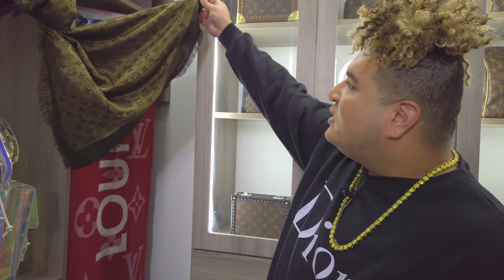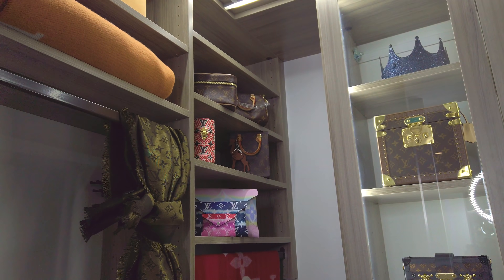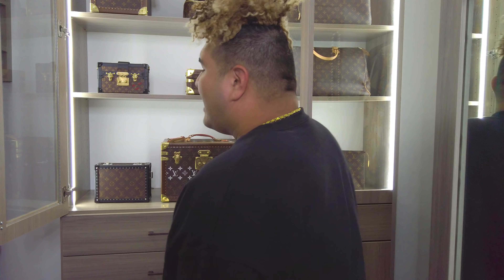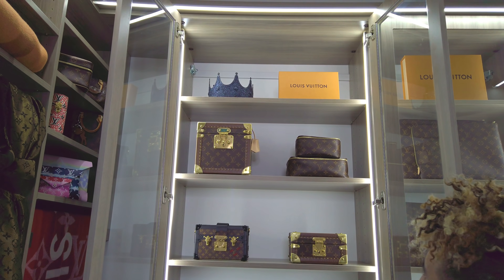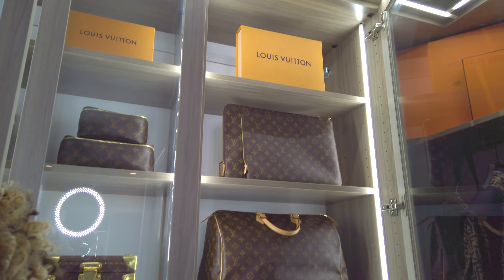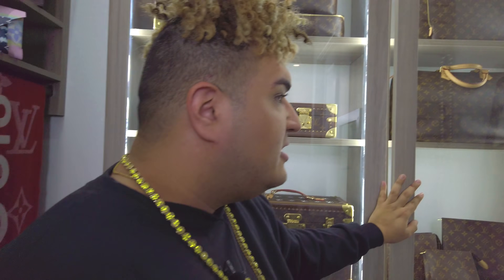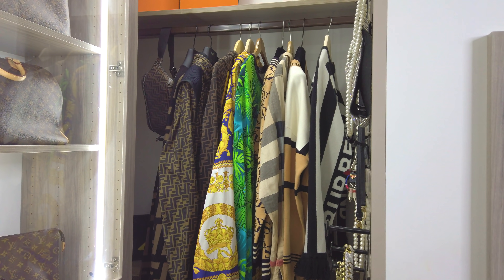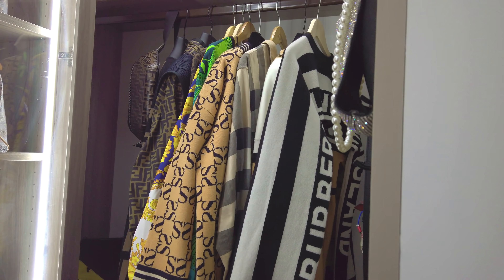RICH LUX CLOSET TOUR 2020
🤡 COMEDY AND SATIRE PARODY 🤡
*Please don't go out of your way to "witchhunt" anyone that I have talked about in these videos. This channel's purpose is to entertain people and not to spread hate to anyone else's channels. I have no ill will towards anyone I make videos about.* ITS JUST SATIRE AND COMEDY NOTHING IS REAL DON’T BELIEVE ANYTHING I SAY IN MY VIDEO ITS ALL A JOKE.

Footage used is under fair usage 106. I can not confirm the accuracy of the information I am sharing, and so this should be viewed for comedic purposes only.

THIS VIDEO IS PURE COMEDY AND SATIRE GET OVER IT